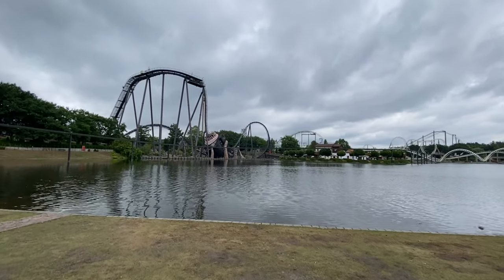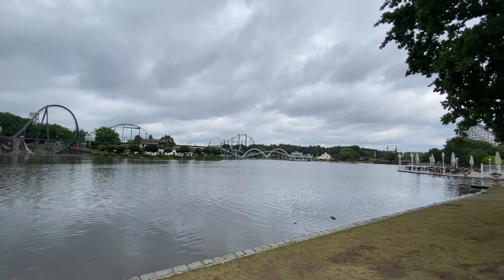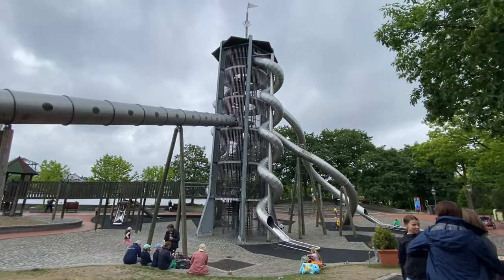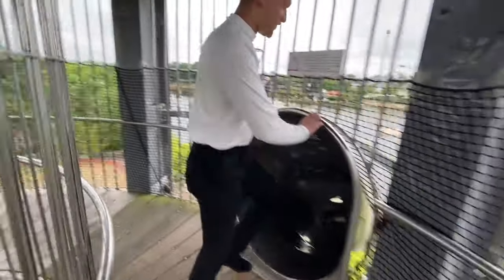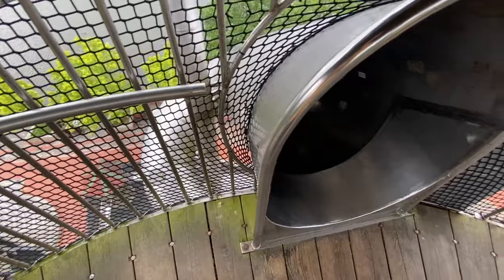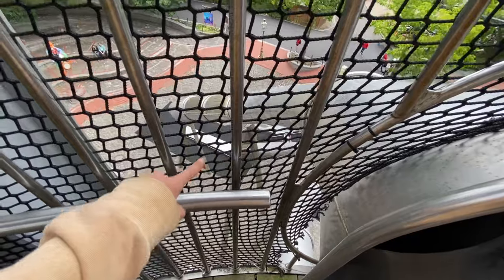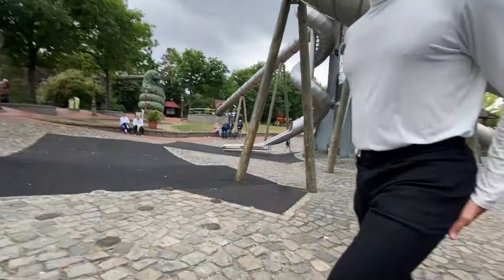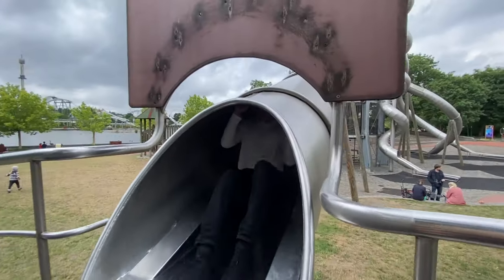North Germany’s Largest Amusement Park! Heide Park - Soltau, Germany | VLOG [7/8/22]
Everybody,
Composer: Elias Naslin,
Artist: Elbot

• Intro Media Credits
ElToroRyan, AmusementInsider, Canobie Coaster, Coaster Crusader